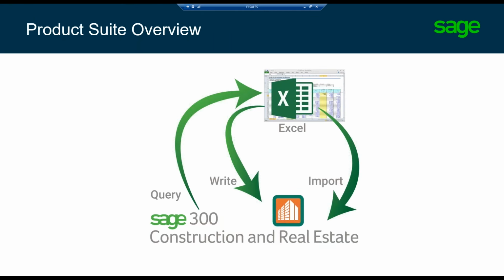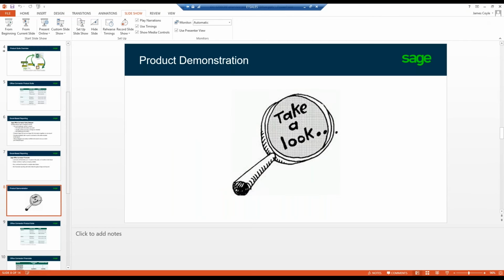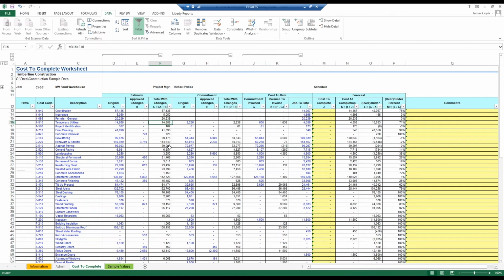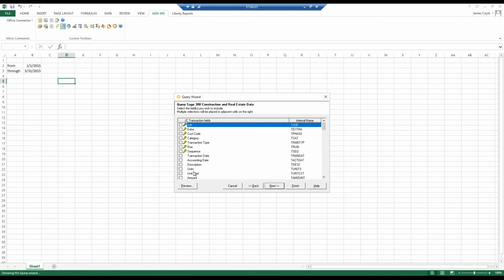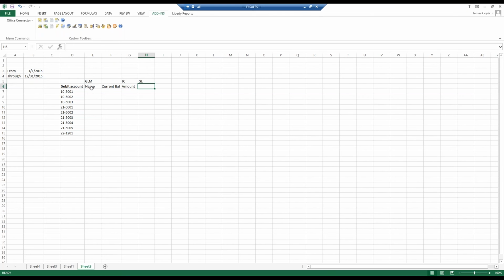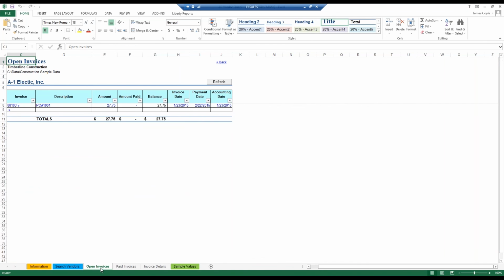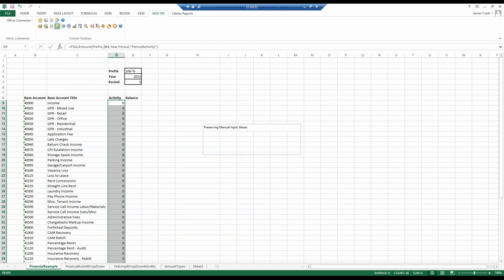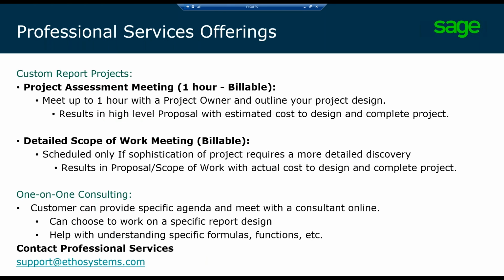Excel Optimization with Sage Office Connector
Ready for a live, one-on-one demo?

Sage Office Connector optimizes your Sage CRE 300 software with bi-directional data from Excel. Save time with this easy-to-use integration for data analysis, reporting, and process optimization.